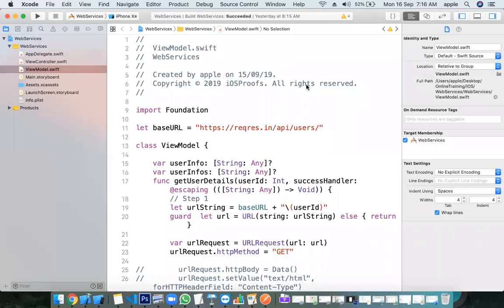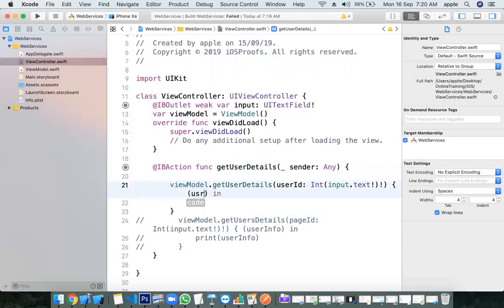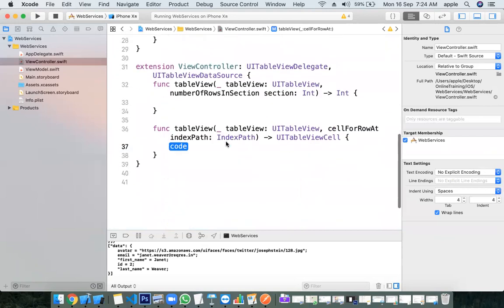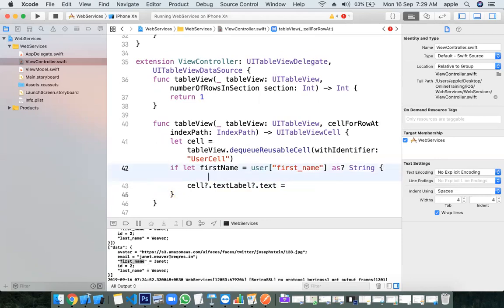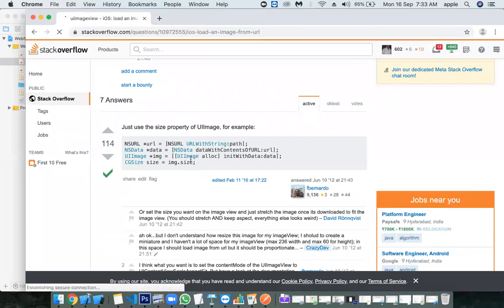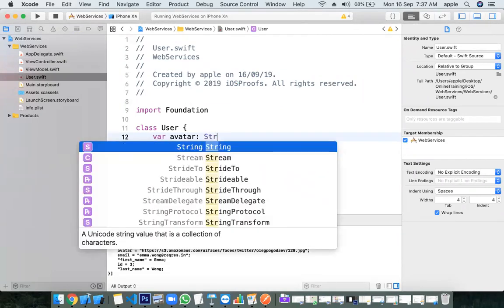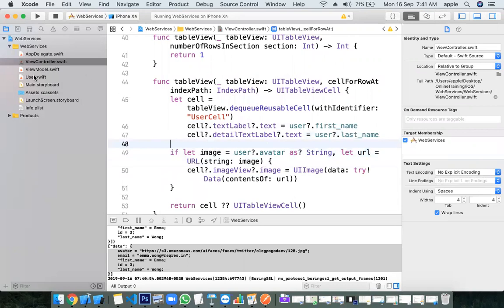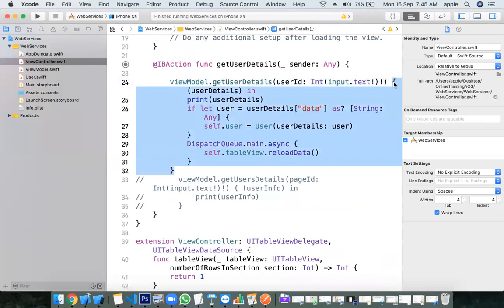Create Model objects using JSON Parsing with JSONSerialization - Day 34(1/2))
For Internship, For Training, For Realtime Projects

-Thanks